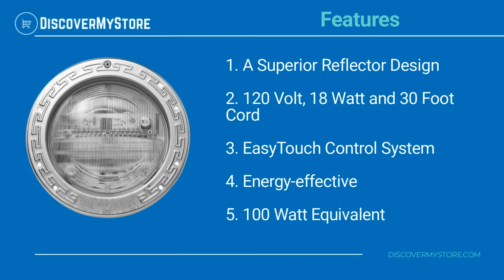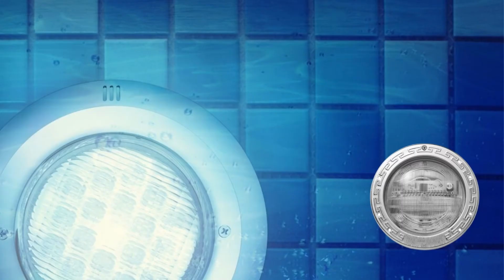Pentair 640140 IntelliBrite 5G White Underwater LED Spa Light 120 Volt 18 Watt 30 Foot Cord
In this video, we will quickly overview Pentair 640140 IntelliBrite 5G White Underwater LED Spa Light 120 Volt 18 Watt 30 Foot Cord

At 18 Watt, the new Pentair Intellibrite 5G White Spa lights provide the most energy-efficient lighting ever. White LED pool lights deliver superior light intensity and distribution, with no hot spots or glare, and offer pool owners long-lasting durability. With its custom reflector and unique lens design, the IntelliBrite 5G light is the brightest and most efficient underwater spa light available. In addition, Pentair’s Intellibrite Automated Controller is recommended for use with the Intellibrite color lights to allow light colors to automatically rotate.

Features
1) A Superior Reflector Design
2) 120 Volt, 18 Watt and 30 Foot Cord
3) EasyTouch Control System
4) Energy-effective
5) 100 Watt Equivalent

Read the instructions before installation and use.

USEFUL RESOURCES